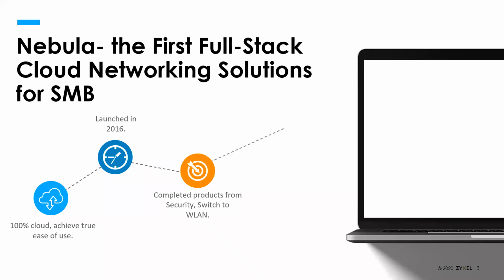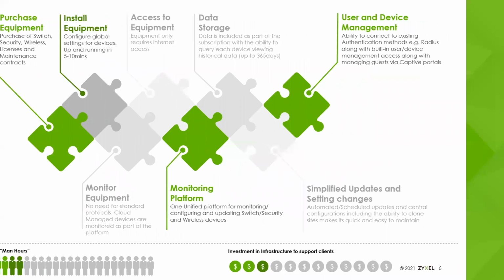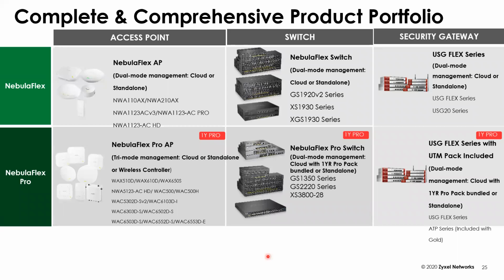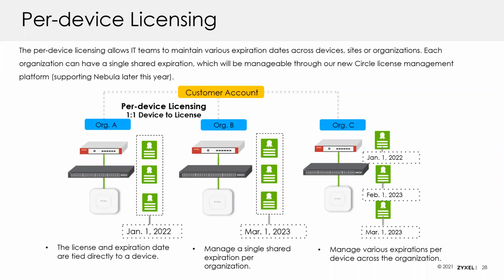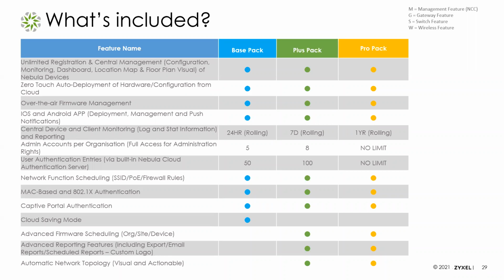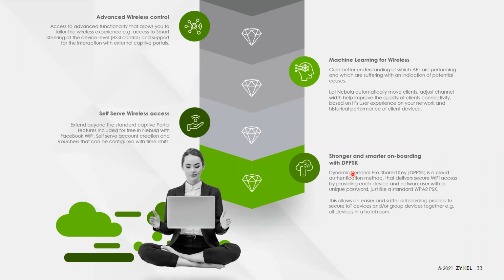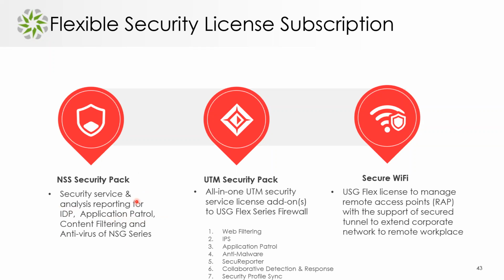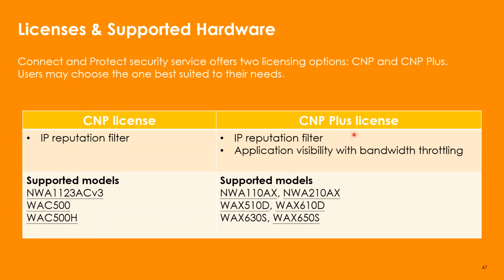ZYXEL | Webinar: Discover the richest collaboration on a simplified platform, (02-24-2022)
This webinar is to give you an introduction to Nebula, Zyxel's cloud-based network management system. Free to use and built into our most popular models of switches, accesspoints, and securitygateways.